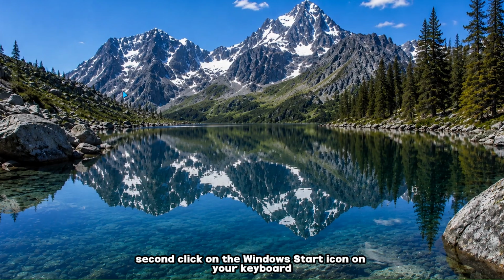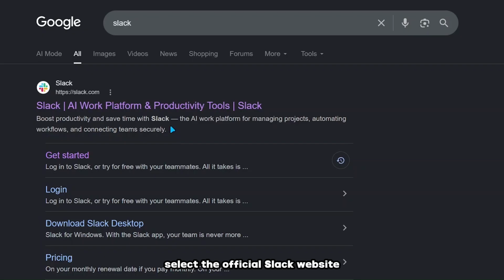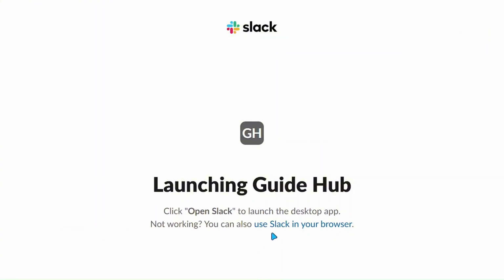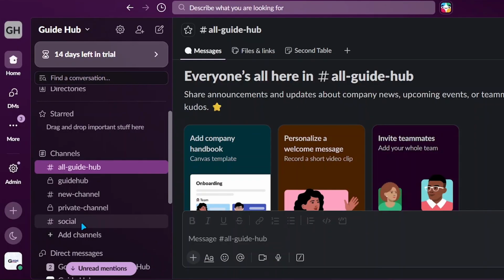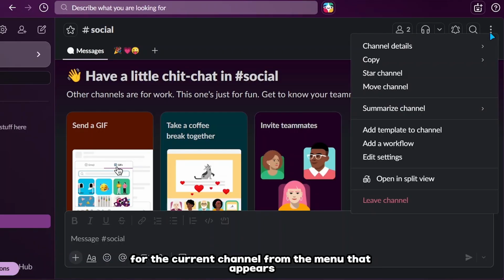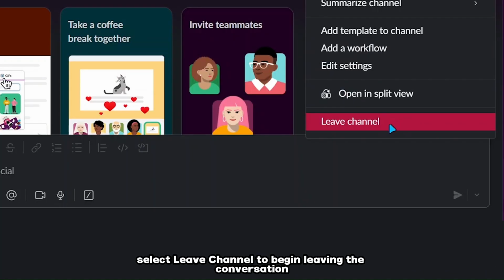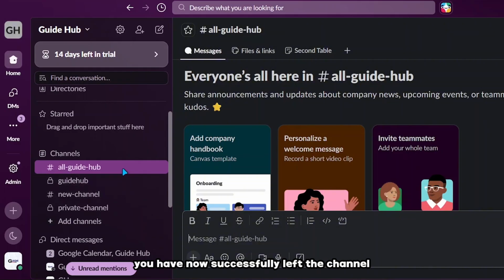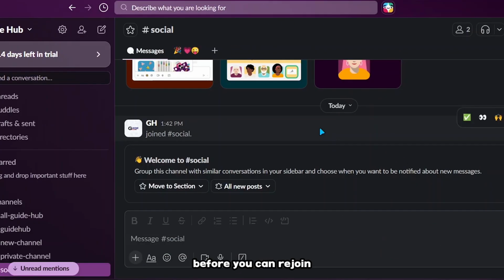How To Leave Channel in Slack (𝟮𝟬𝟮𝟲) | 100% WORKS | NO Yapping, To The Point! | FAST & EASY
(𝟮𝟬𝟮𝟲) Learn How To Leave Channel in Slack in this video (NO YAPPING + 100% WORKS!) | EASY FULL GUIDE, Everything You Need To Know! | Leave Channel in Slack